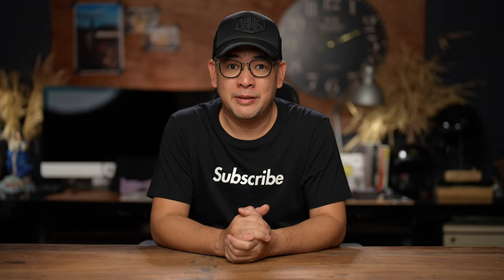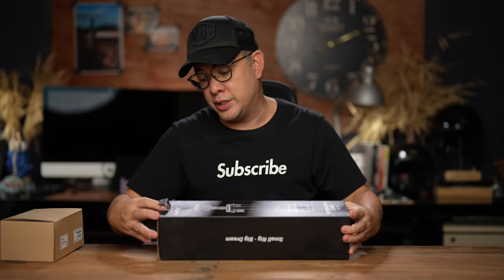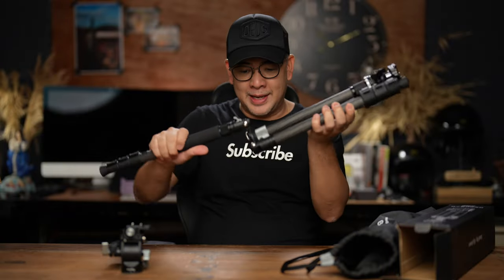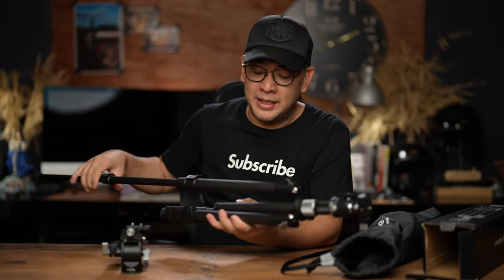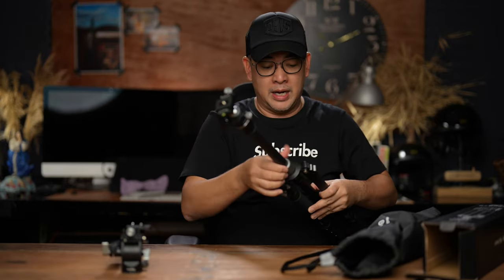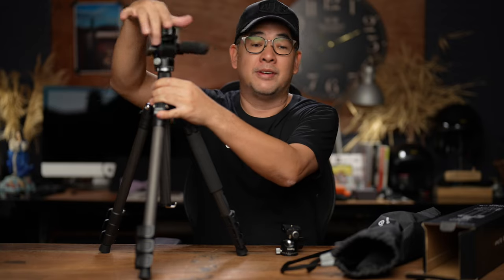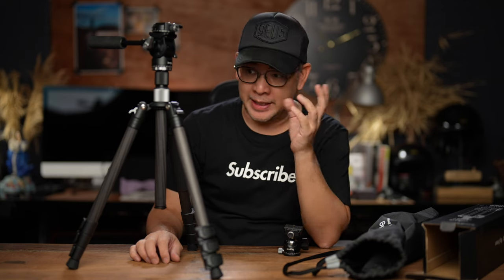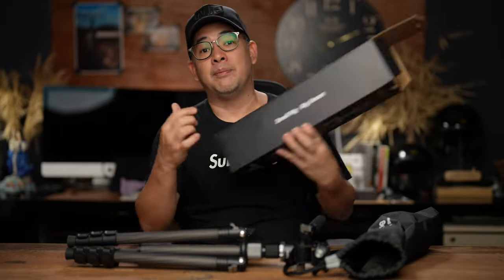SmallRig AP20 Carbon Fiber Tripod Review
When SmallRig reached out and asked if I could review one of their tripods, I was, at the very least very curious as I love their cages and accessories. Will their tripod be as good. Watch the video to find out.